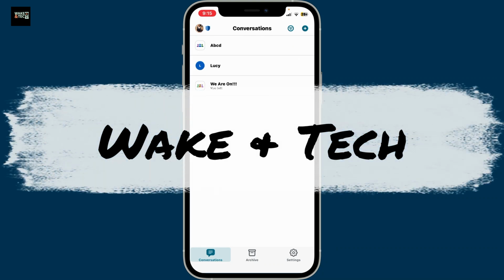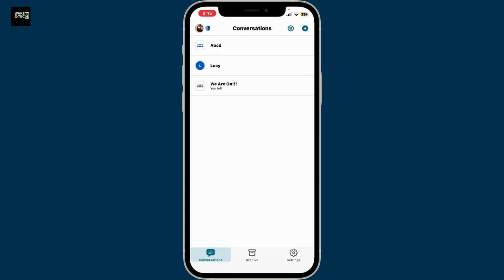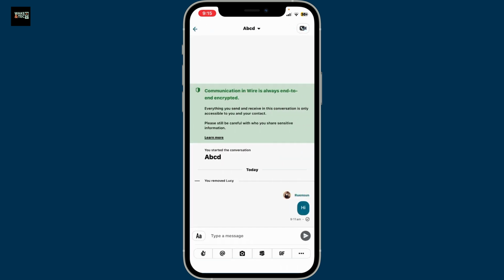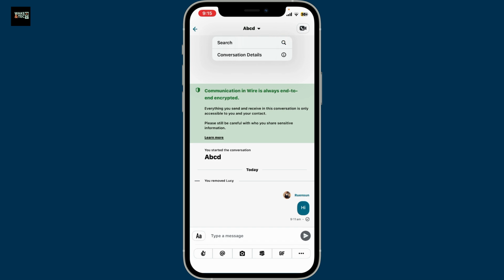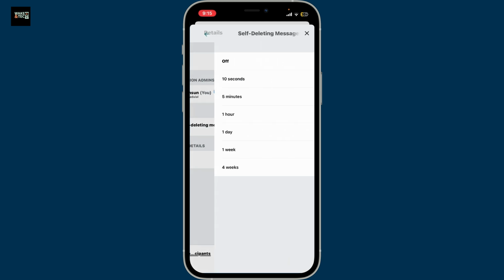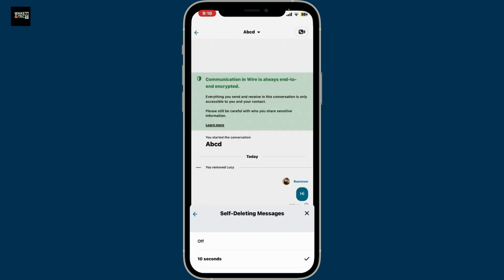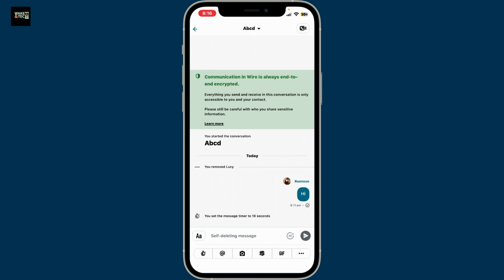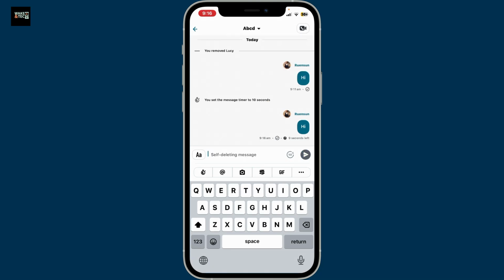How to Enable Self-Deleting Messages in Wire Messenger | Step-by-Step Guide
Want to make your Wire Messenger chats more private? In this step-by-step tutorial, I'll show you how to turn on self-deleting messages in Wire Messenger so your messages automatically disappear after the timer you choose. Whether you're using Wire on Android, iPhone, desktop, or the web, this guide will help you enable and manage the feature in just a few minutes.